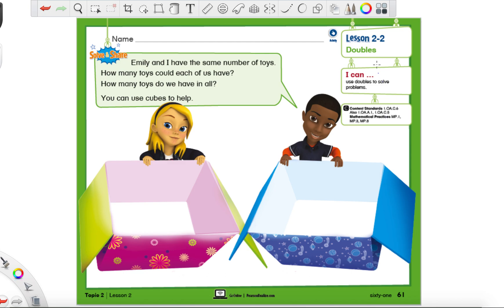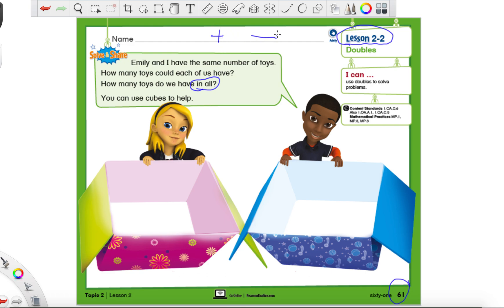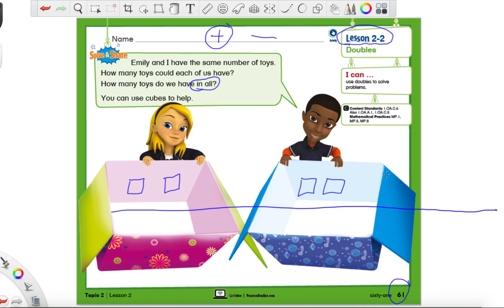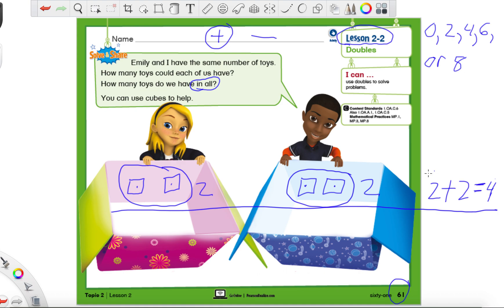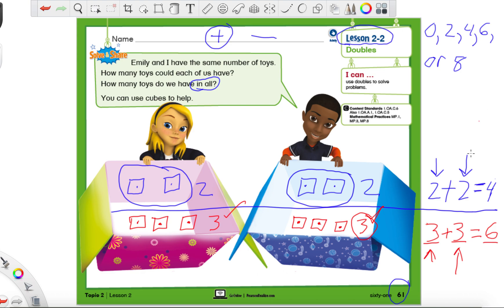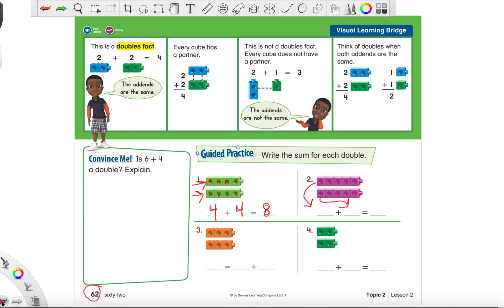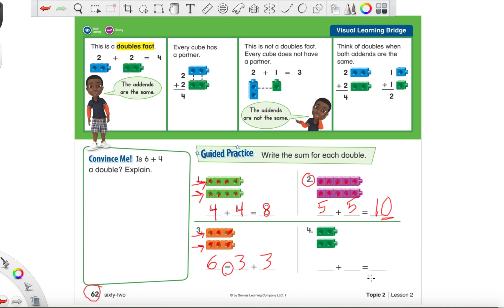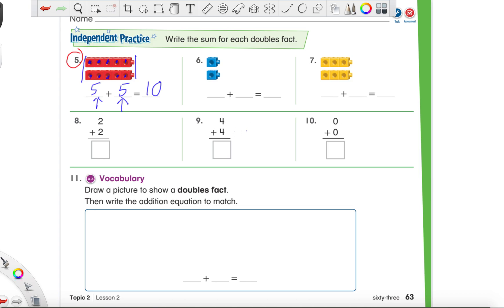SAVVAS math lesson 2-2 (grade 1)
Grade 1 SAVVAS math program. Doubles Facts